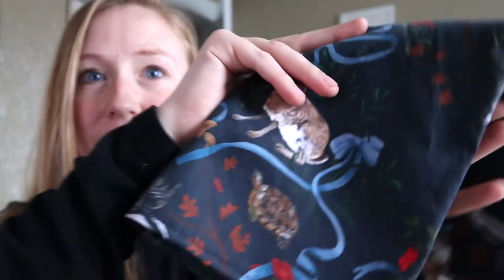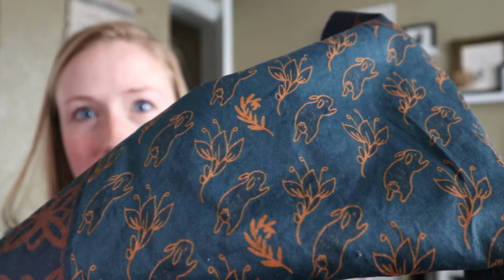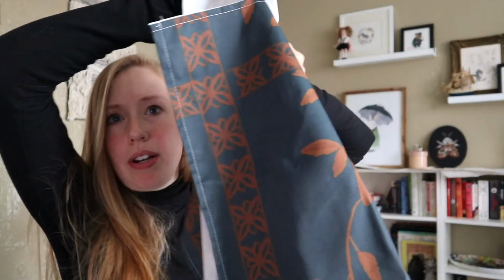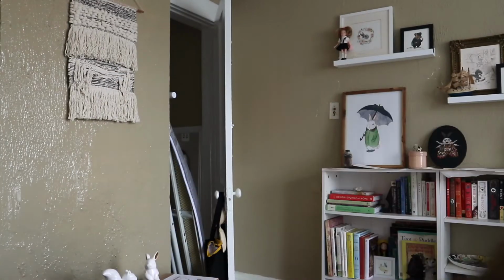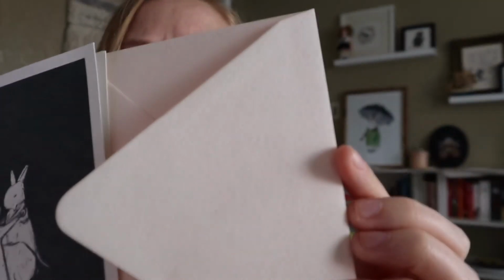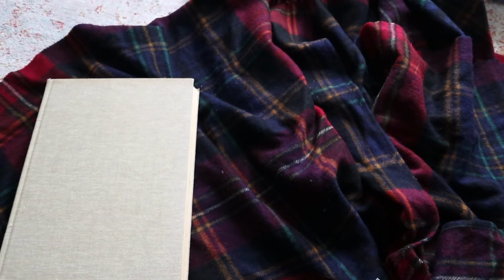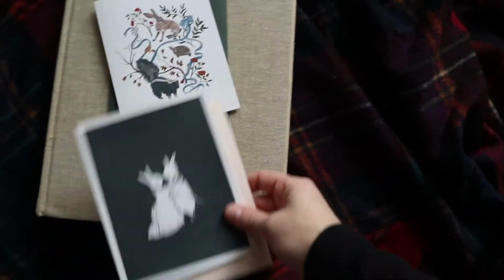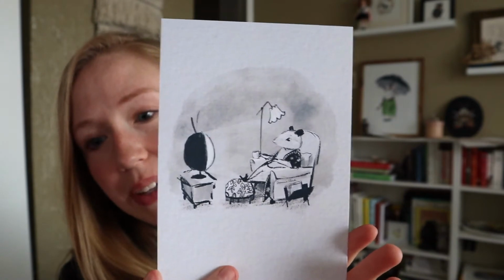Studio Vlog #49 | making my new collection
The Woodland Wonder collection releases October 1st at noon EST!